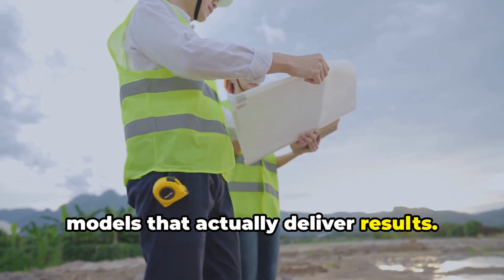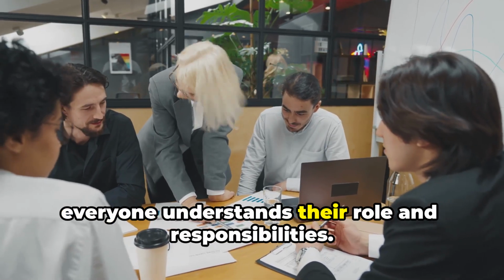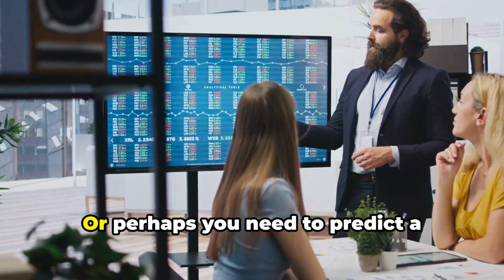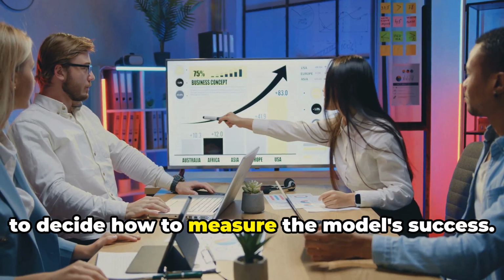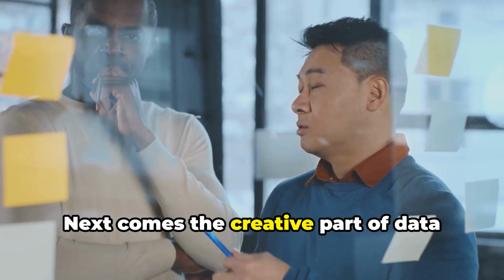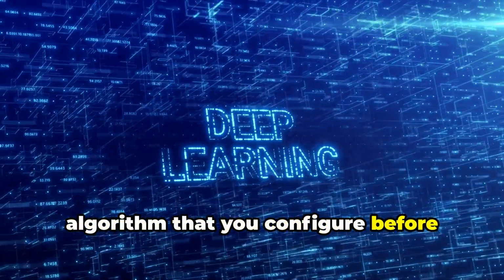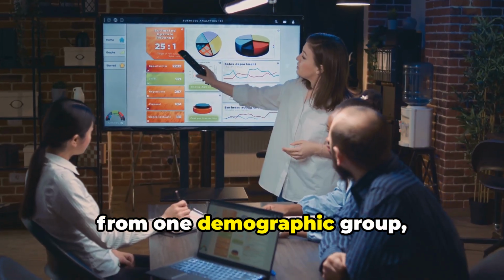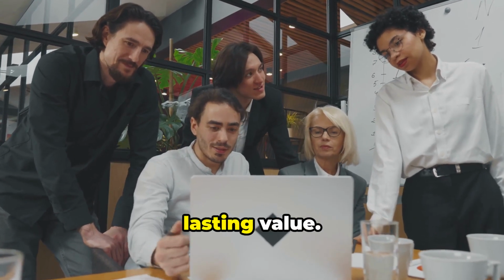Mastering AI Model Development: A Step-by-Step Guide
Unlock the secrets to successful AI model development with our comprehensive guide! In this video, "Mastering AI Model Development: A Step-by-Step Guide," we delve deep into the critical tasks for managing AI/ML model techniques, quality assurance, training, data transformation, and readiness for operationalization.

Learn how to select the right algorithms, oversee model performance, and ensure data quality for impactful decision-making. From coordinating with data scientists to validating model documentation, we cover it all!

Join us on this journey to enhance your AI expertise.

OUTLINE:
00:00:00
Why Managing AI Development Matters

00:03:23
Algorithm Selection and Initial Design

00:06:37
From Data Preparation to Model Improvement

00:09:43
Ensuring Readiness for Deployment